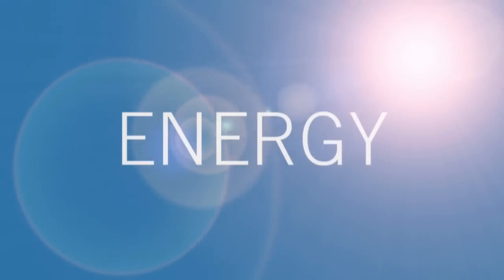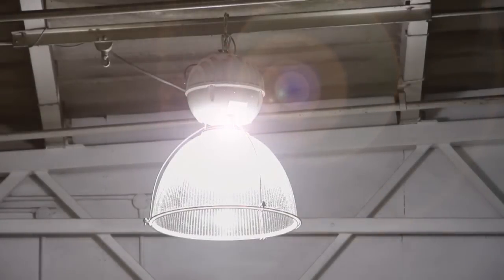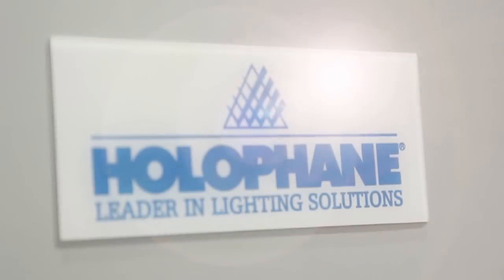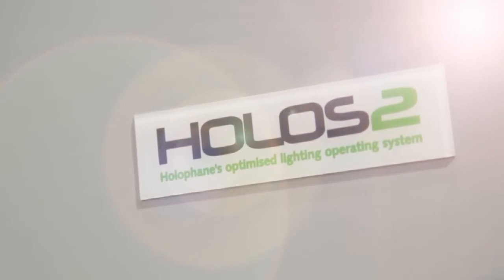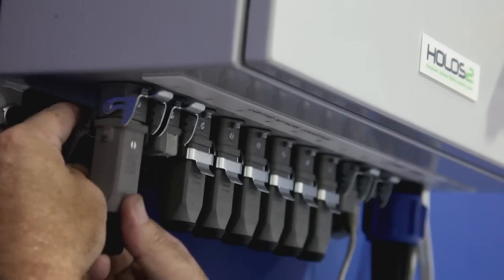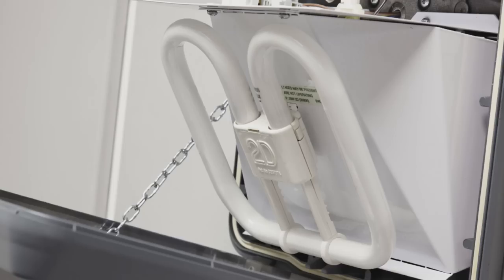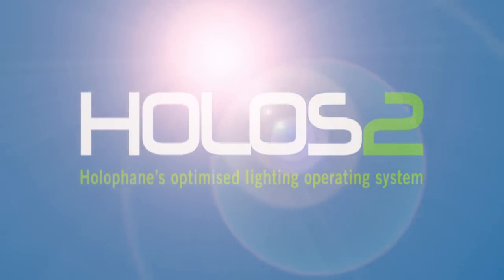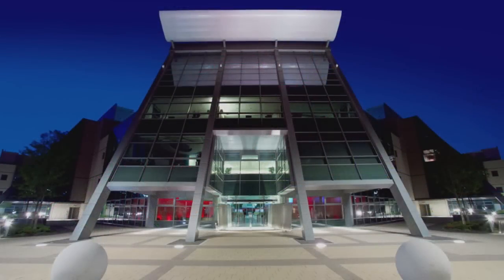HOLOS Wired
Holophane's Optimised Lighting Operating System (HOLOS) enables you to deliver the full potential of the E-capsule Electronic HID dimming ballast. With specialist lighting software, written for warehouse, retail and sports lighting applications, coupled with high quality sensing and control equipments, HOLOS 2 is the system to deliver maximum energy savings, whatever your application. From simple single cell, presence detection or push button operation up to a full building control and monitoring system, HOLOS 2 will fit any project size and budget.